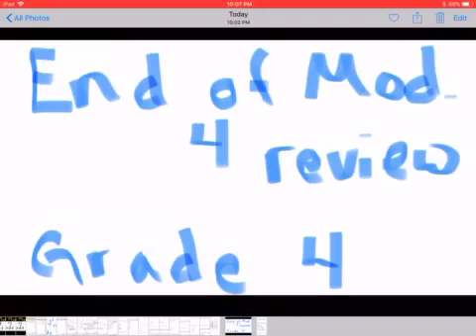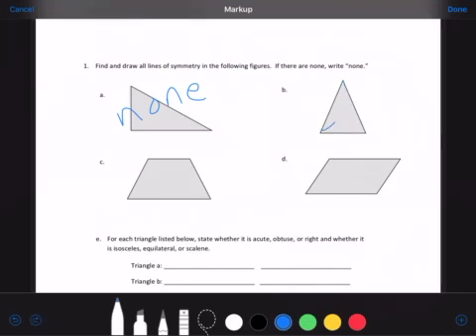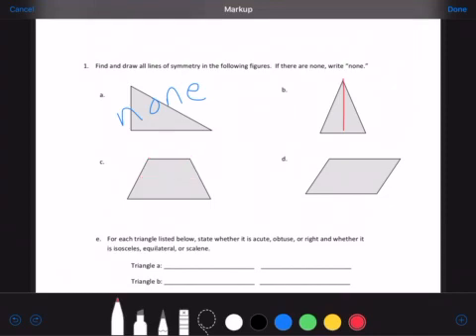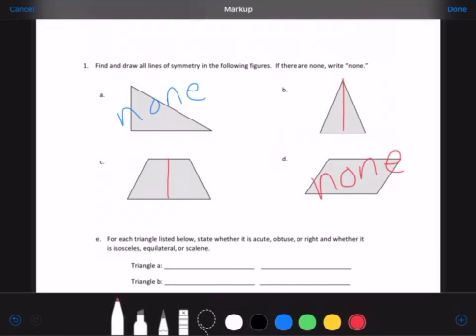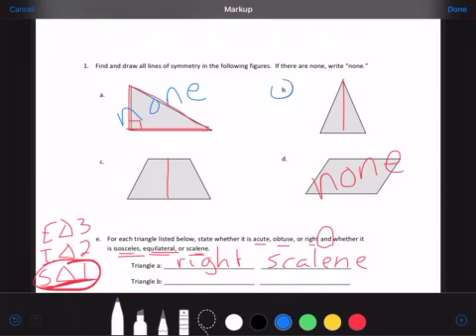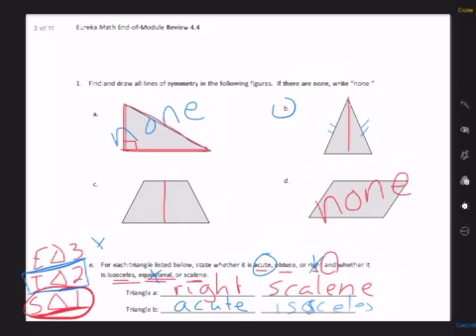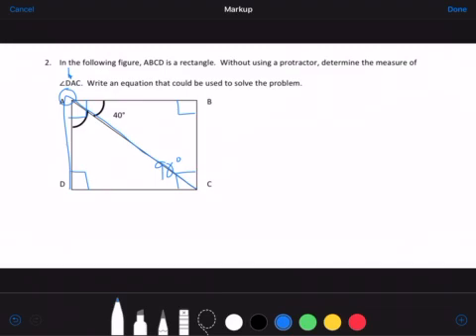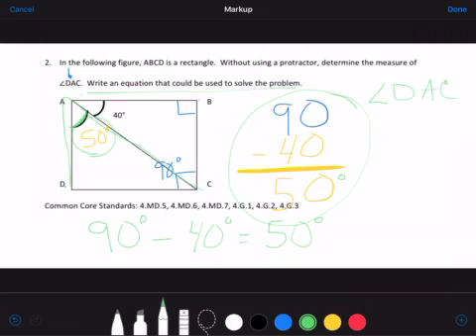Engage NY grade 4 end of module 4 review # 1&2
Credit to Windy City Teacher on TPT for review test.